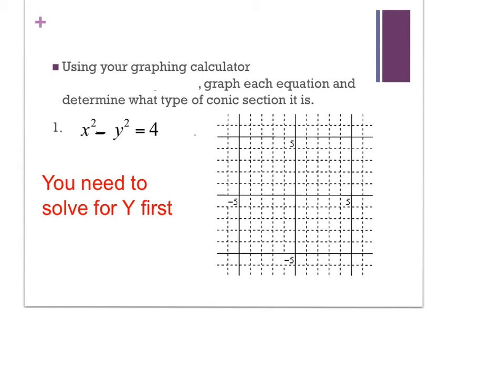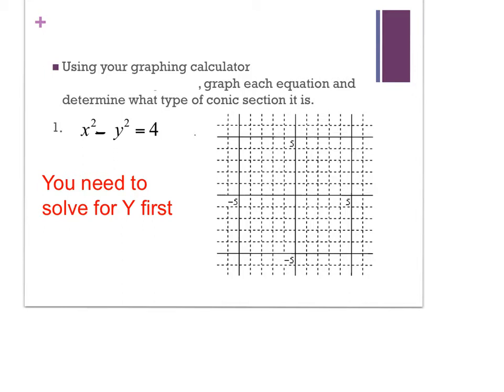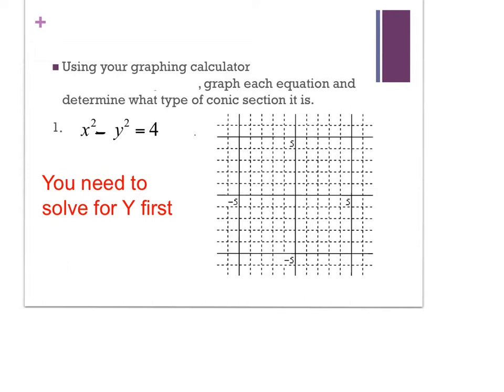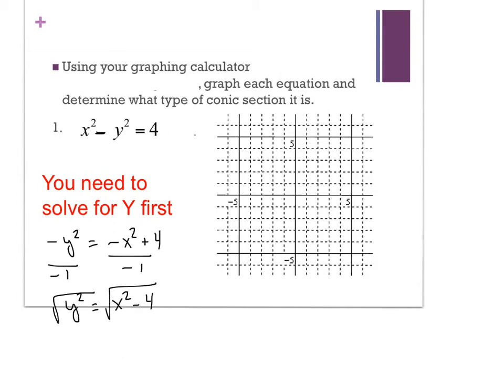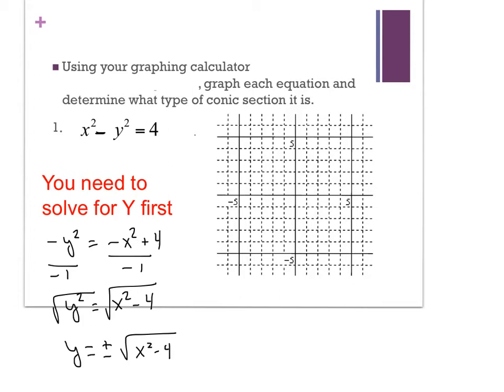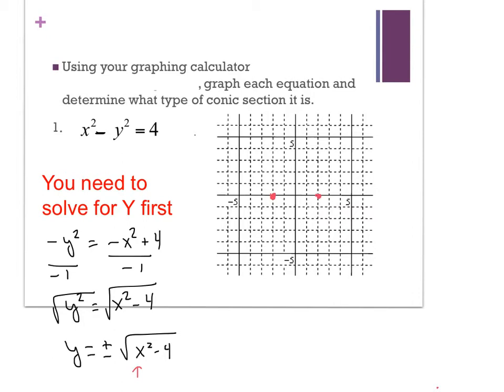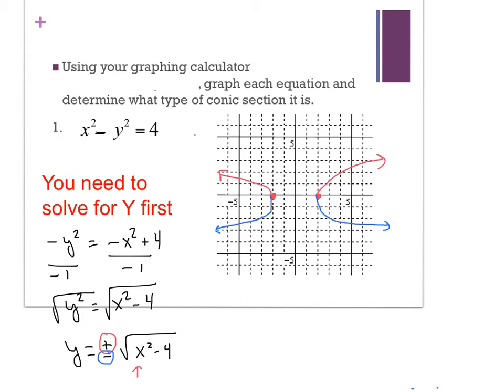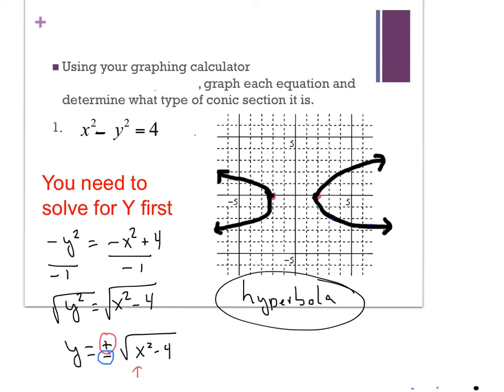9 1 graphing conic sections ex 1